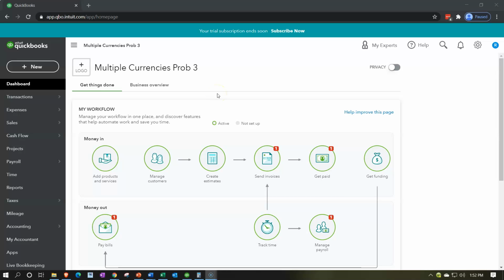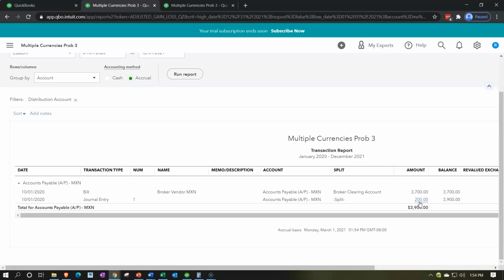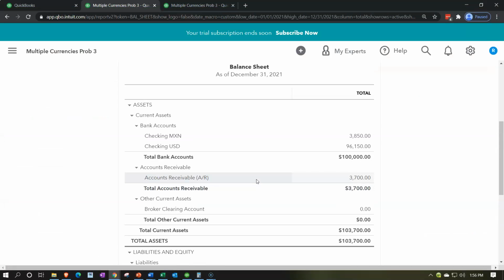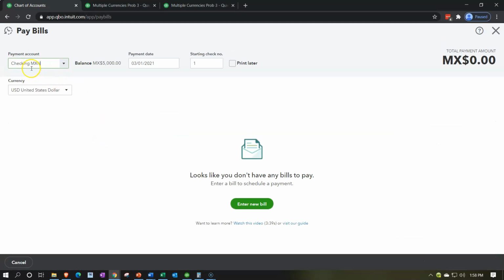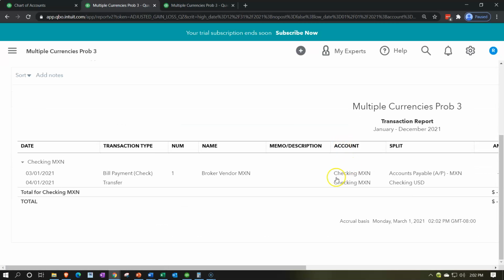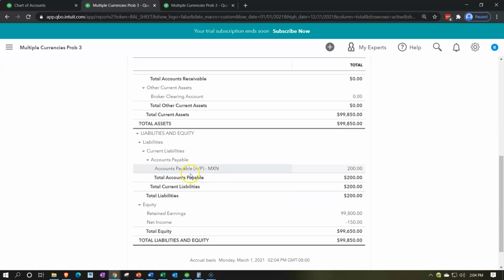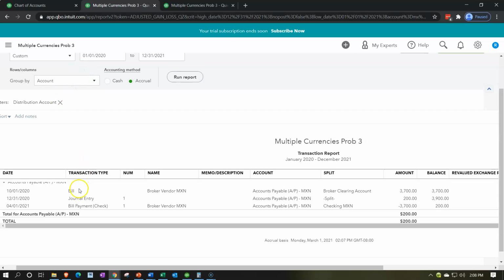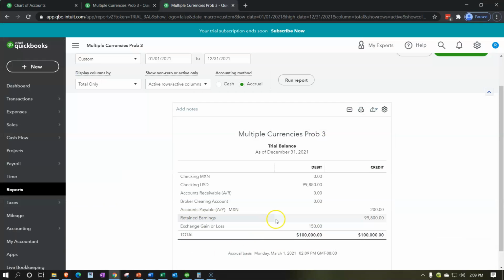Forward Contract for Speculation that Foreign Currency will Weaken Maturity Transactions AP 1475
Forward Contract for Speculation that Foreign Currency will Weaken Maturity Transactions AP